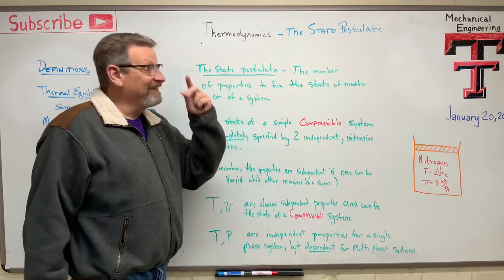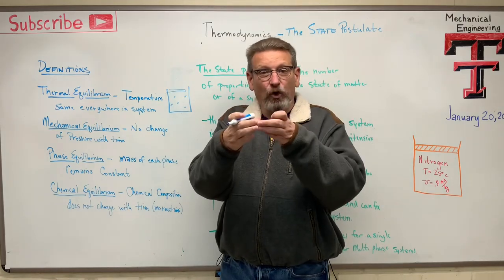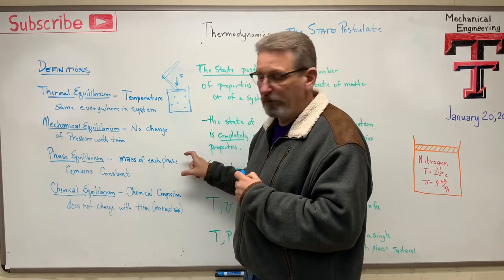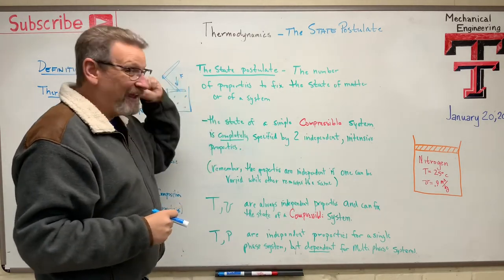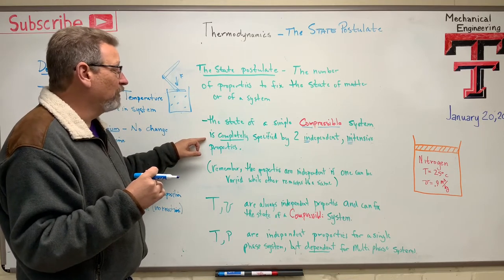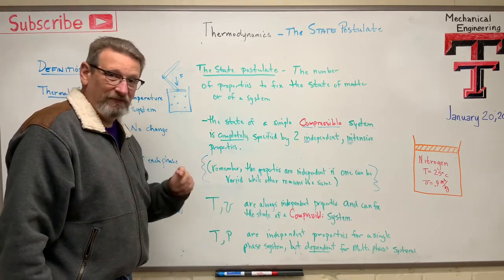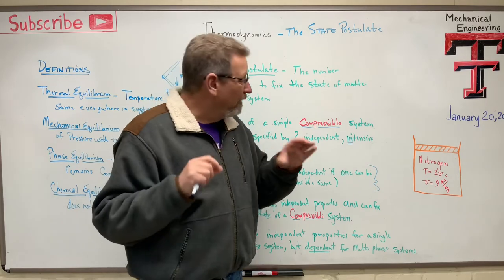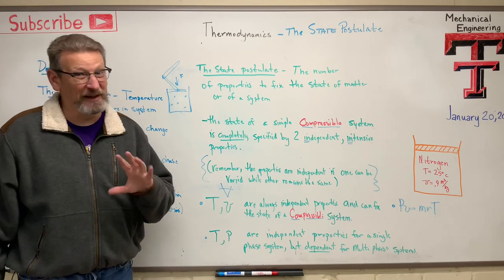Thermo: Lesson 4 - The State Postulate and Equilibrium